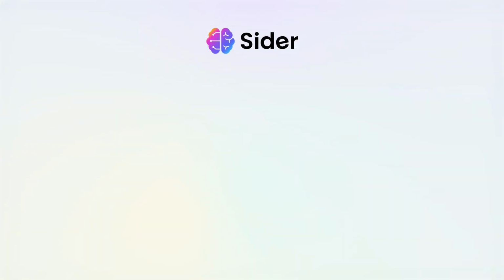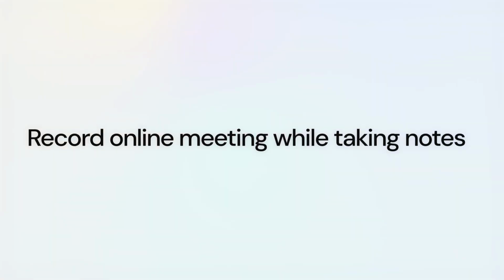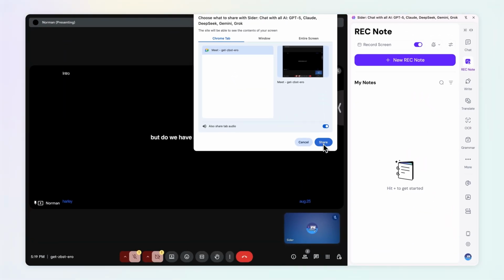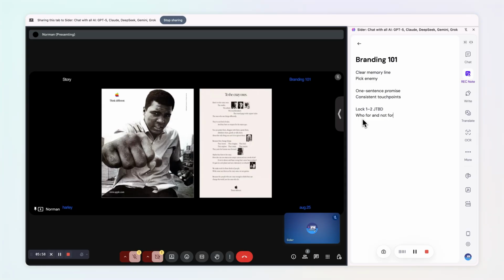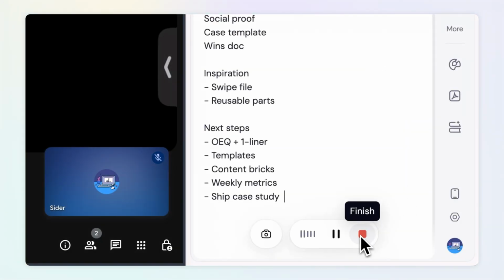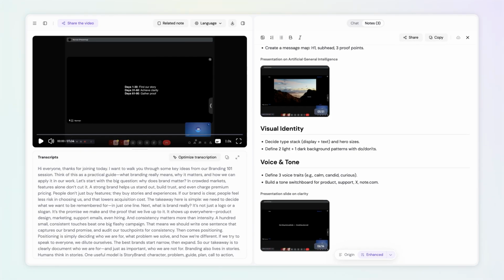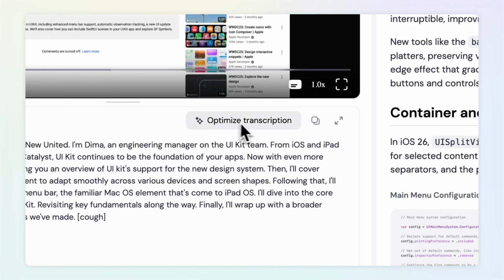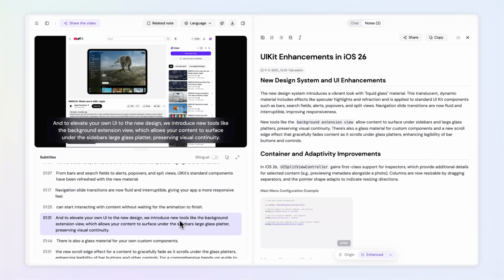REC Note Demo: Record Screen with Audio and Take Notes, with AI Transcription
Record your screen with sound while you take notes. REC Note transcribes the meeting or video with AI and merges everything into one shareable note for fast review.